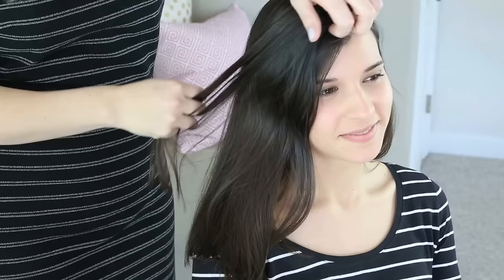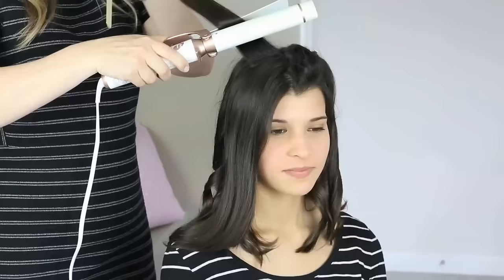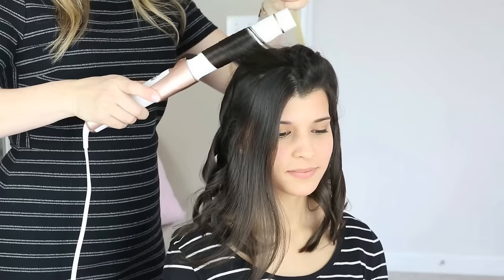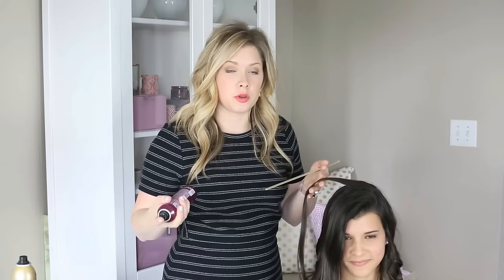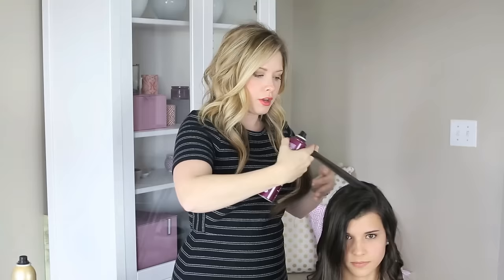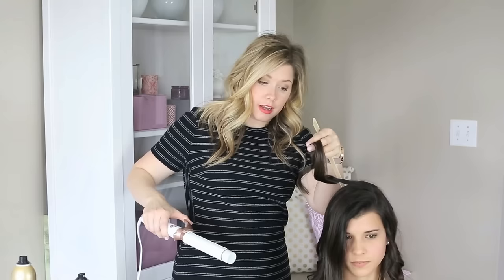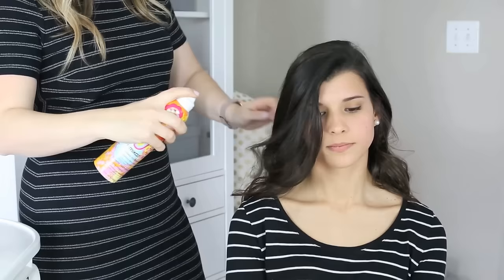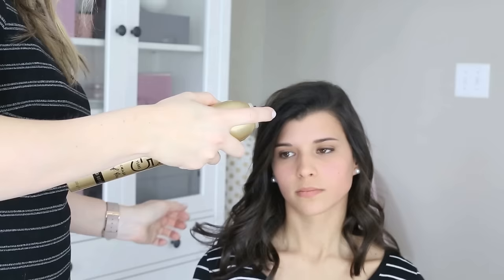Simple tips for uniform, bouncy curls!